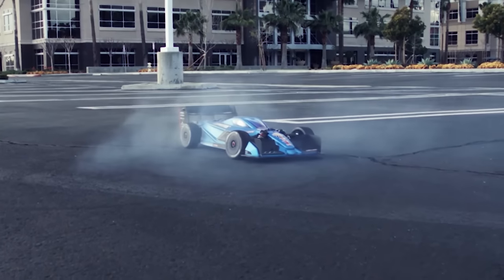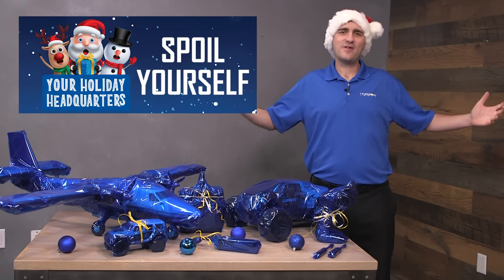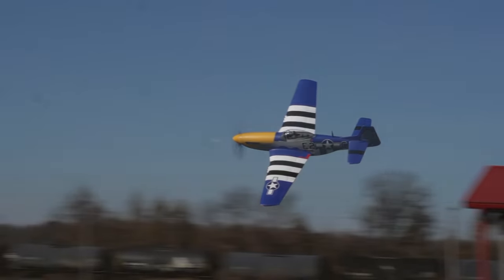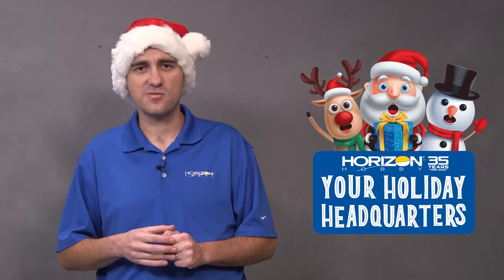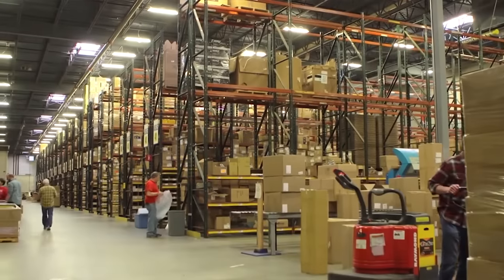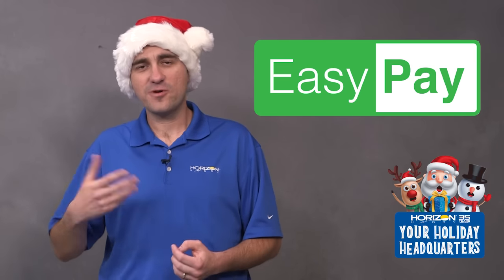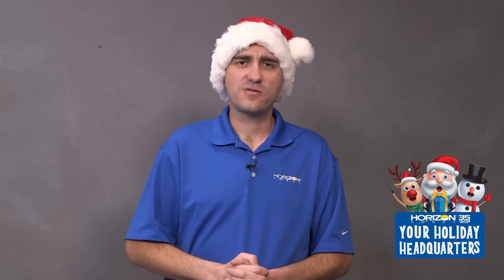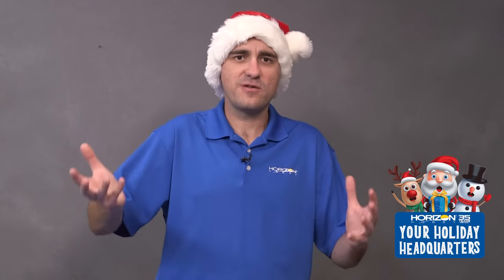Spoil Yourself - 2020 Horizon Hobby Holiday Headquarters Buying Guide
If there is someone on your list who deserves something extra special this Holiday season, then we have the most sought after radio control products from our top brands such as E-flite, Spektrum, Axial and ARRMA that will surely leave anybody feeling spoiled.